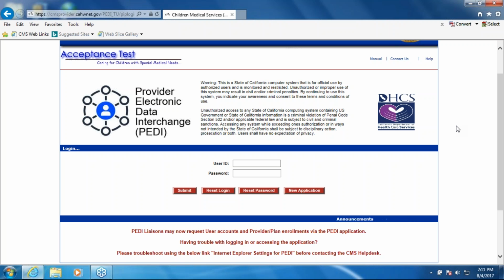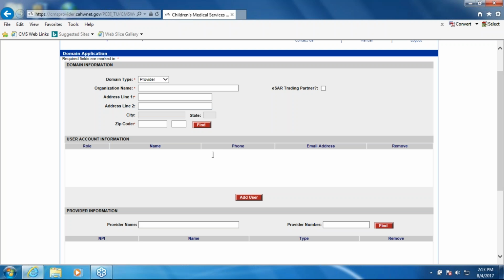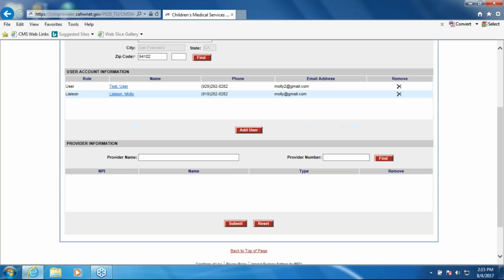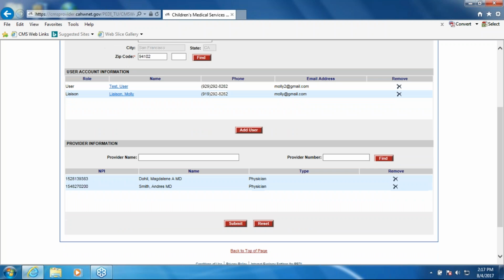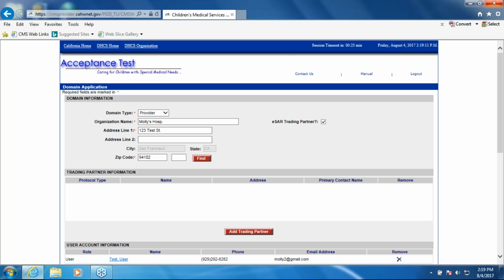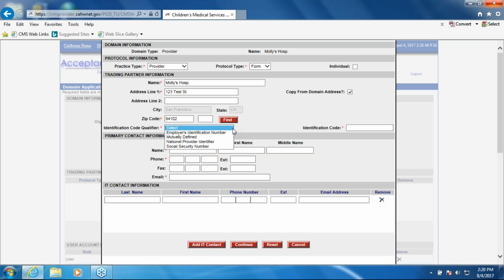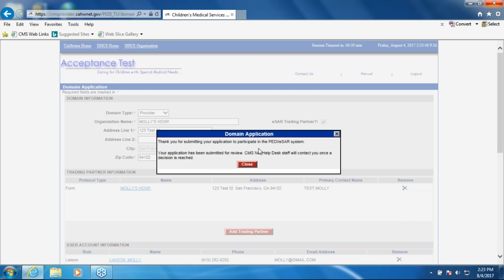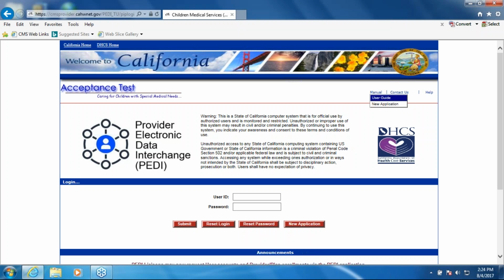PEDI New Application How to Apply